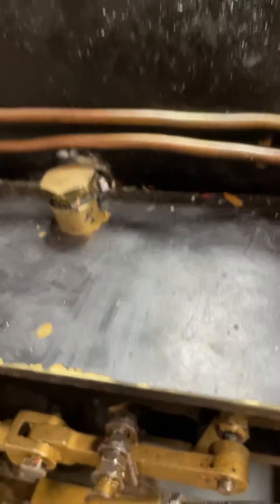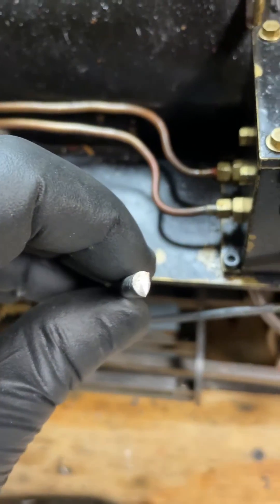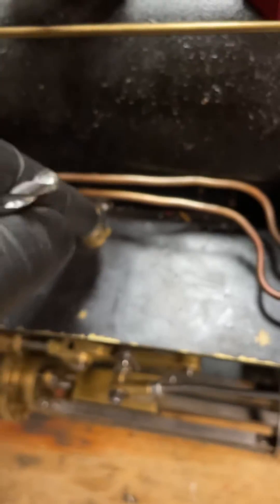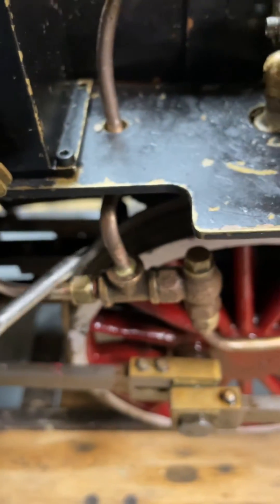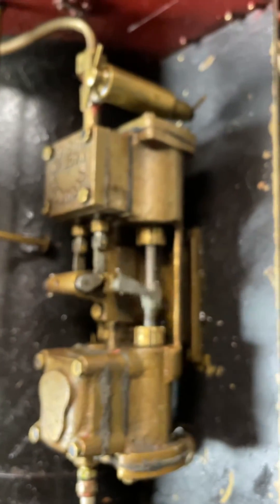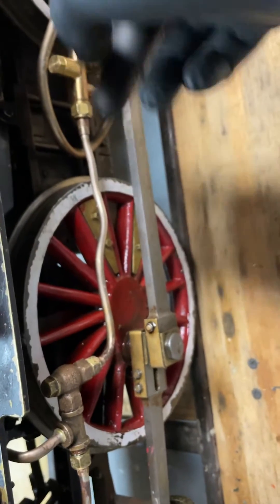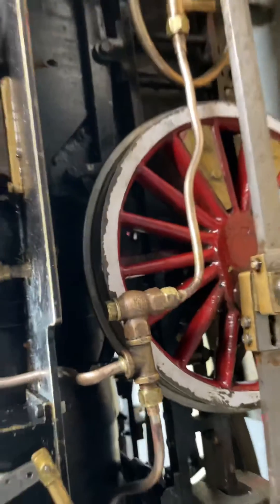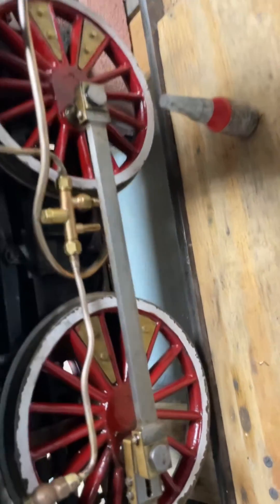Live Steam American 4-4-0 1:8 scale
This is my Little Engines 1863 American 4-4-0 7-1/2” 1:8 scale live steam locomotive.  The original build took 4 years from start to finish.

This is the boiler check valve and water feed system.  Water feed injector, worthington water feed pump rebuild.  Check valve bore tool.  Using a “D” shape bit to cut a perfect level bottom of the boiler check clack valve.  This D bit then allows for the clack (ball) to make a perfect seal naturally just by back pressure on the line.

This test was running on air with approx 80 psi.  Normal steam operation is at about 110 psi with the safety at 129 psi.